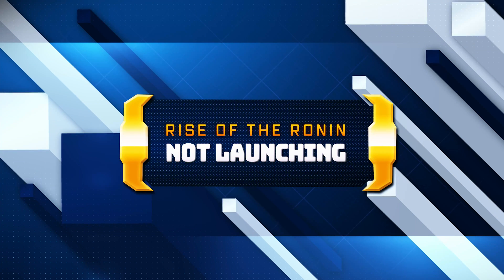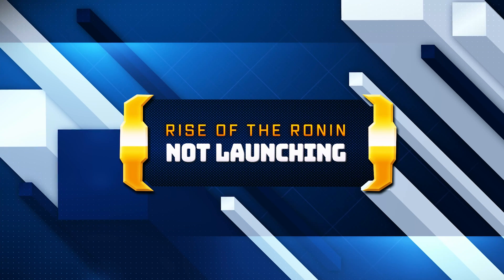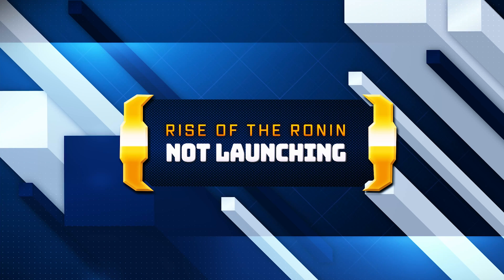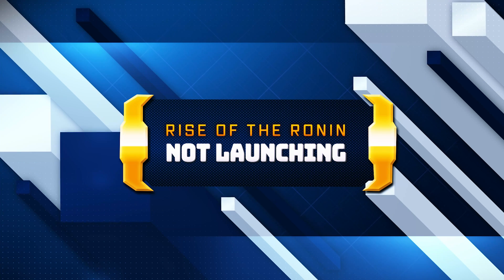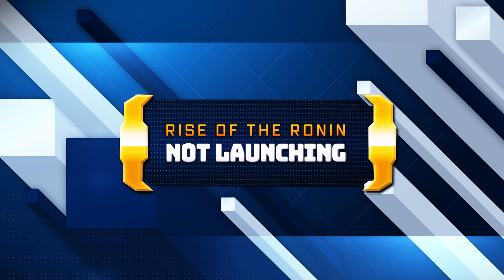Rise of the Ronin Not Launching/Not Loading/Black Screen/Crash to Desktop on PC FIX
If Rise of the Ronin is not launching, is stuck on loading, shows a black screen or it crashes to desktop. Then watch this tutorial to learn how to fix Rise of the Ronin in a quick and easy way.

Whether you're encountering sudden crashes, launch failures, or mysterious glitches, we've got the solutions you need. Join us as we explore potential culprits, share practical troubleshooting tips, and guide you through the step-by-step process of getting "Rise of the Ronin" up and running seamlessly on your PC.

CHAPTERS
00:00 Intro
00:10 Solution 1
00:56 Solution 2
01:31 Solution 3
03:06 Solution 4
05:30 Solution 5
08:16 Outro